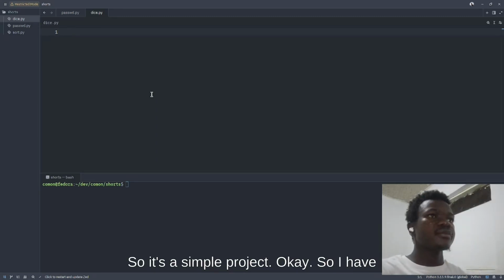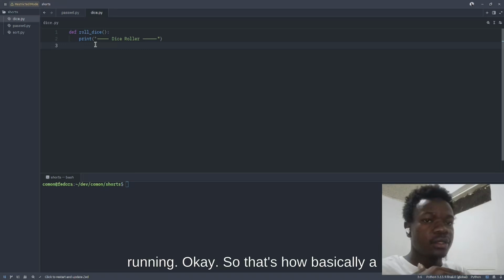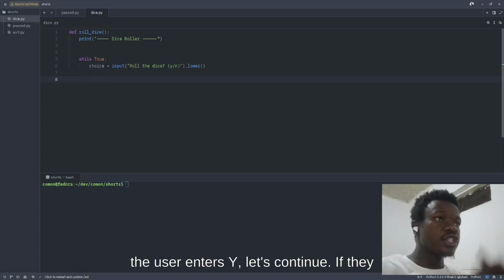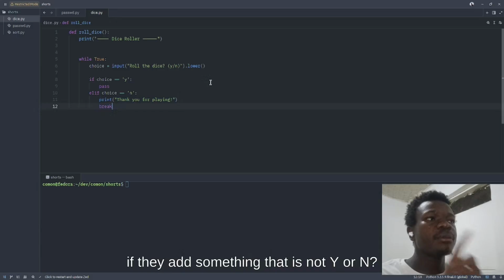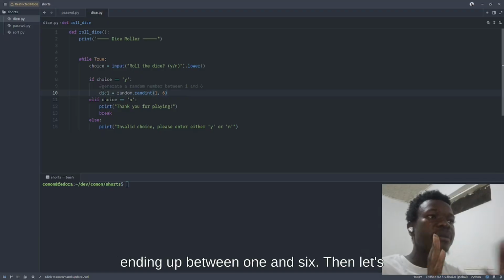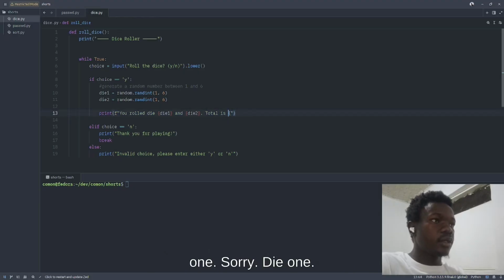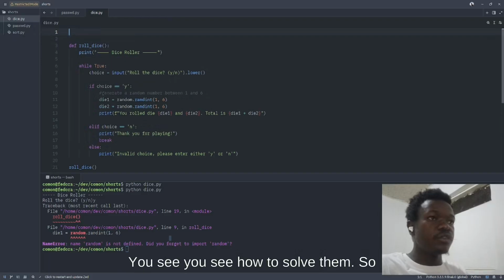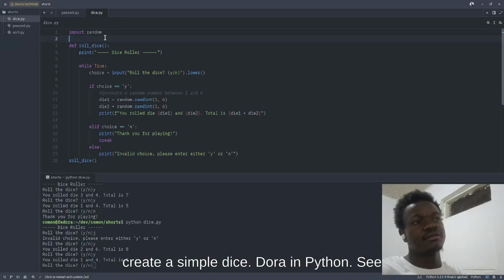simple dice roller in python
In this video, we are writing a simple program to roll the dice in python, this is mainly for beginners.